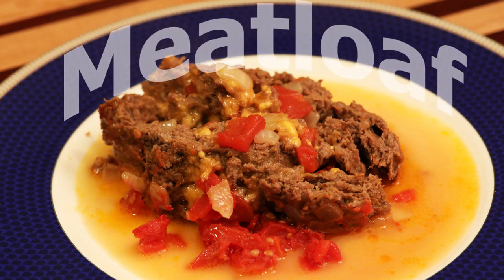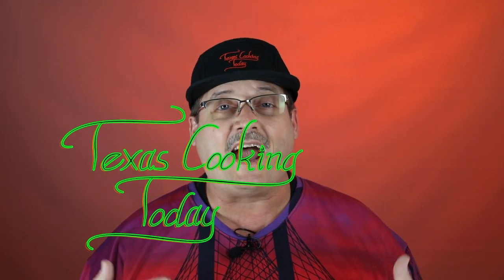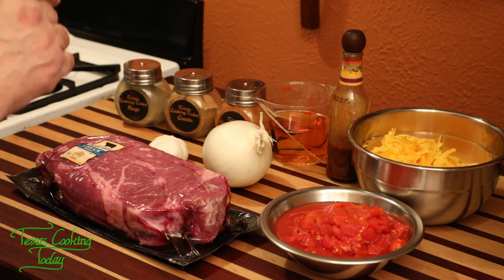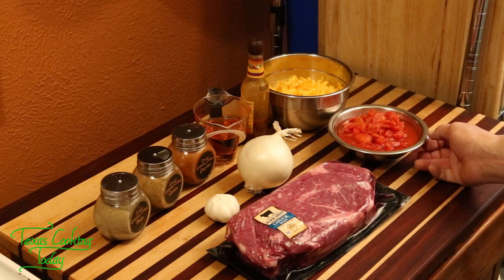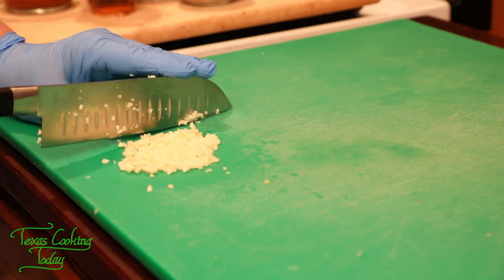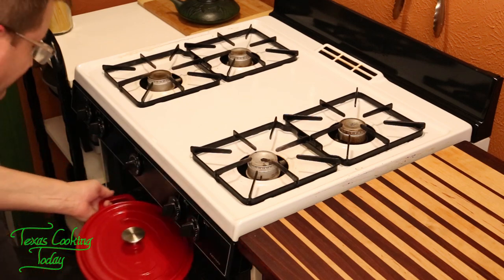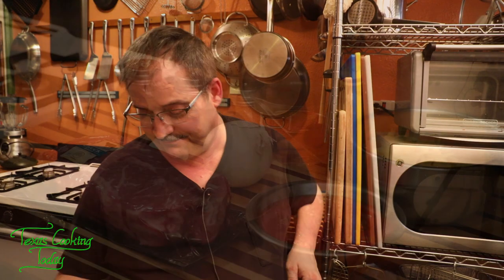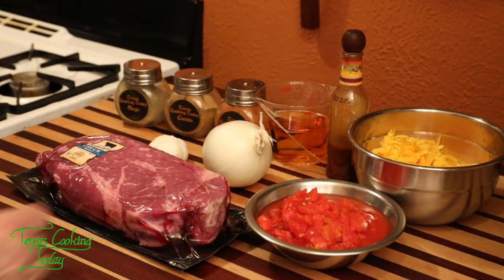Meatloaf Recipe #2 Southwestern Style S5 Ep560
This is a step by step recipe video showing an exceptional Meatloaf Recipe, a Southwestern Meatloaf Recipe. This is how to make meatloaf.